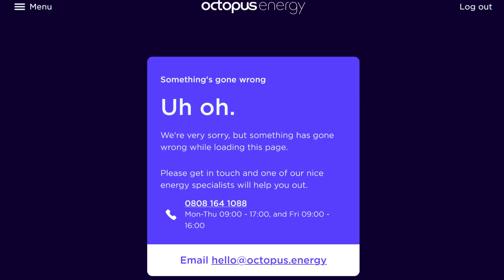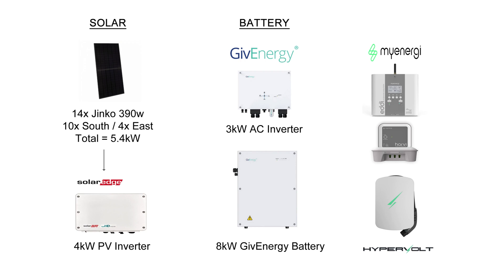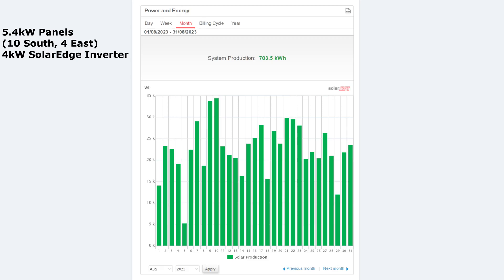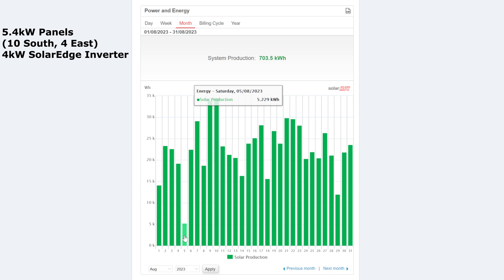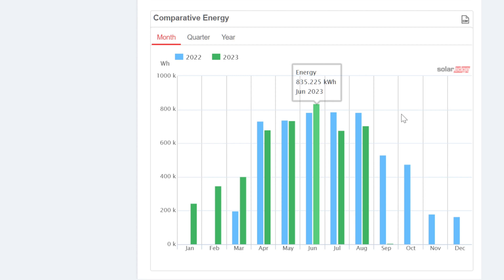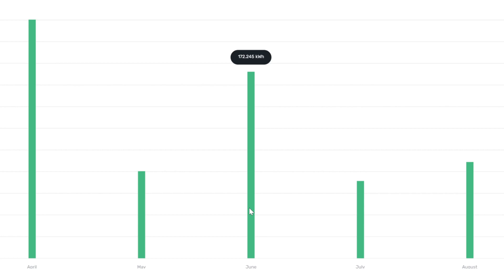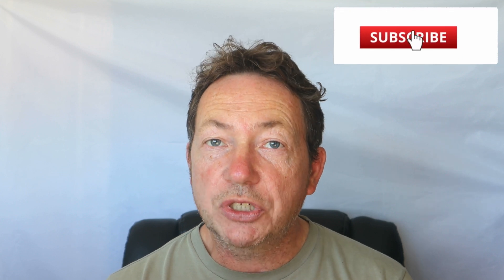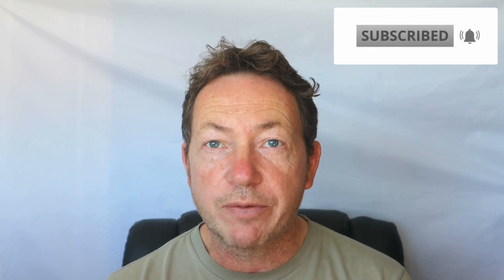Solar Production Update - August 2023. Better than July?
Solar Production Update video for August 2023. I look at what my Jinko solar panels produced over the month and how I used the solar power through my Hypervolt EV charger and MyEnergi Eddi. Now exporting to Scottish Power and I'm now on the Octopus Intelligent tariff.